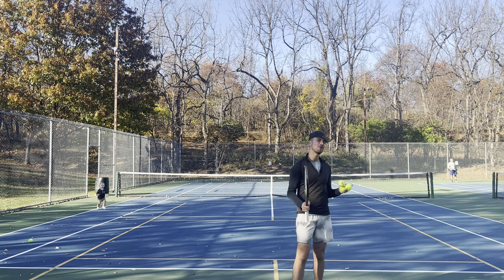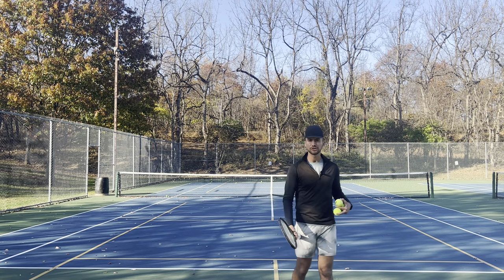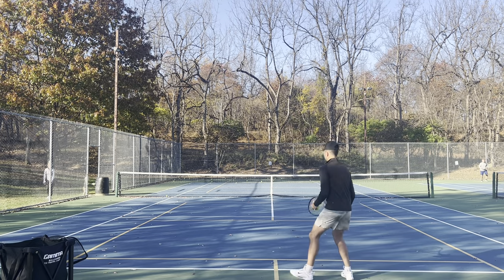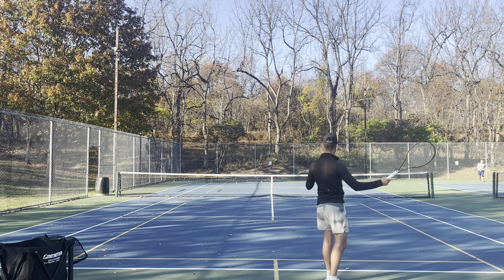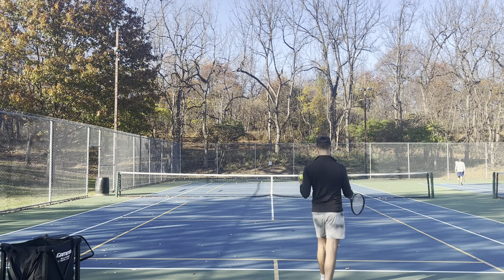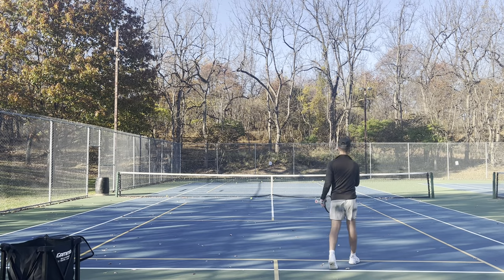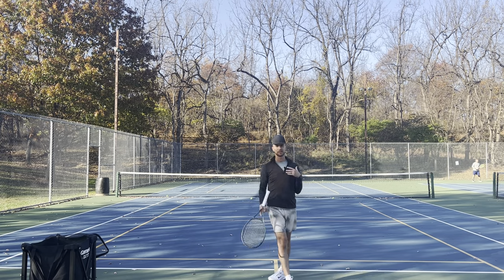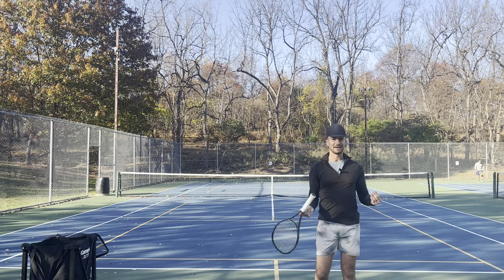How To Get 5-10 More mph on Forehand & Backhand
$30 Mic I Used For This Video